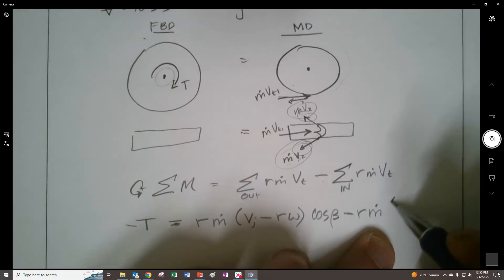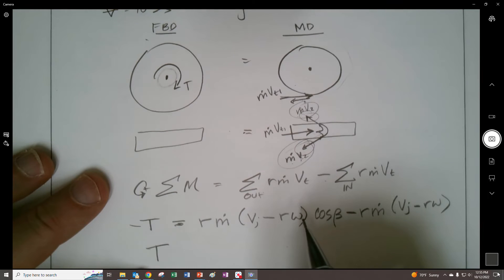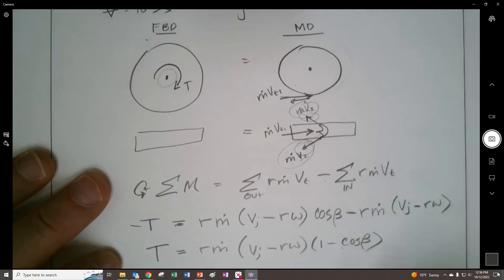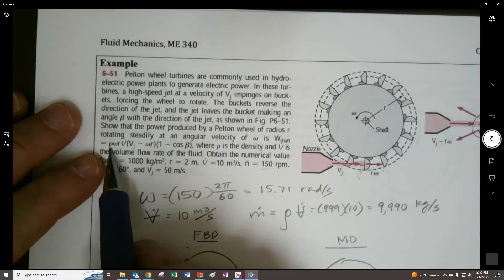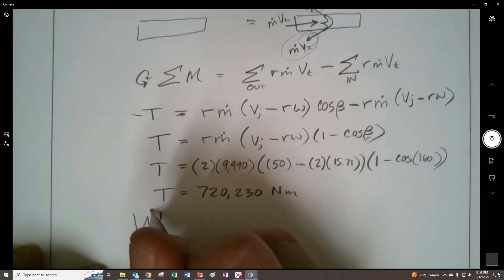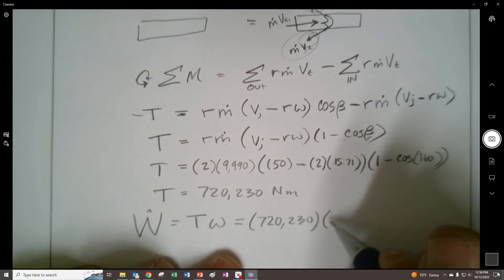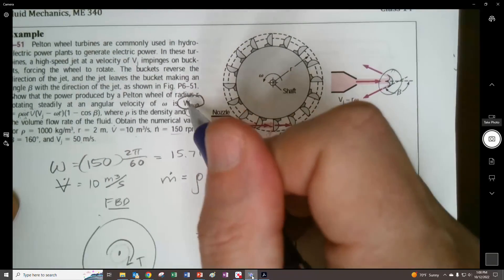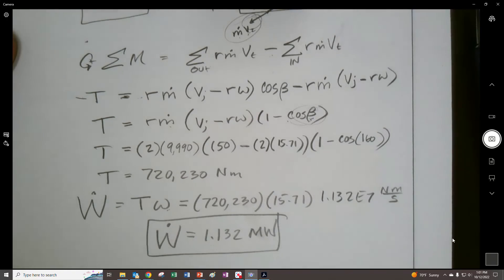F22 ME340 Fluid Mechanics Class 14 Video 7: Pelton Turbine Example